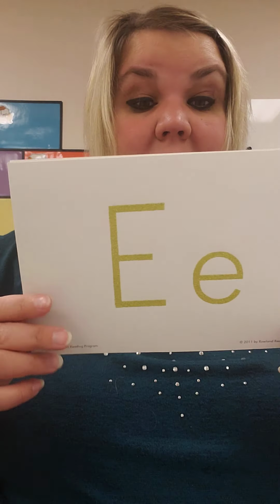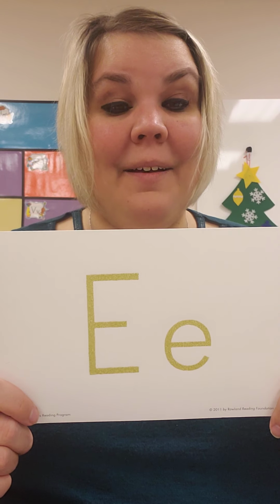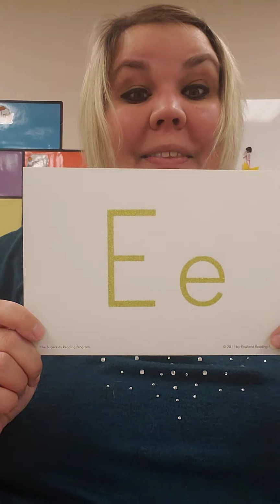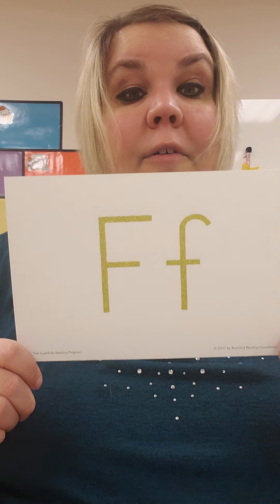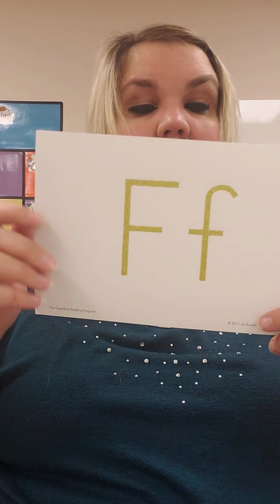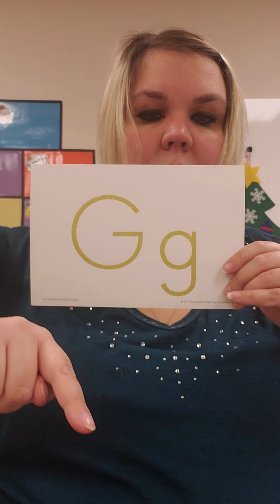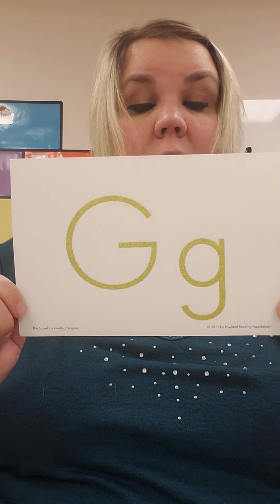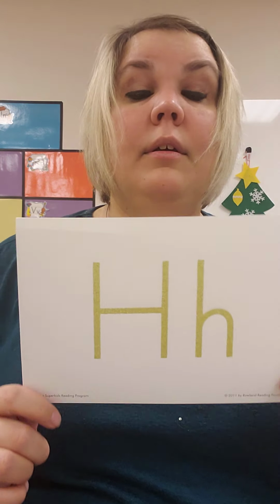Letters E to H Review with Miss H Tuesday 12/15